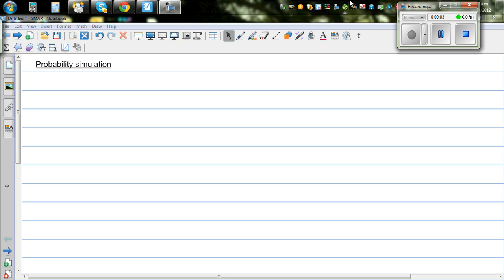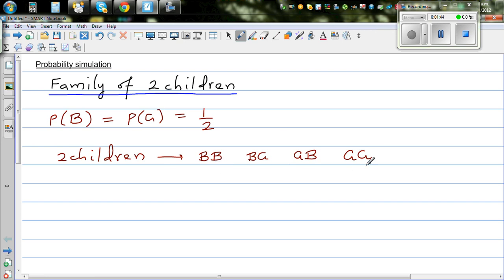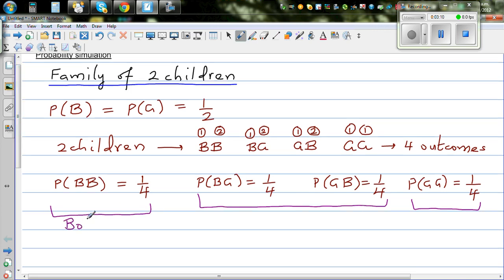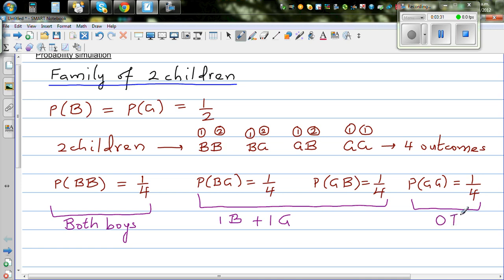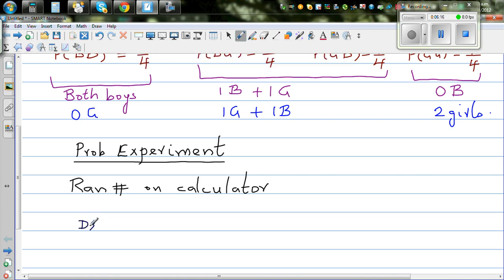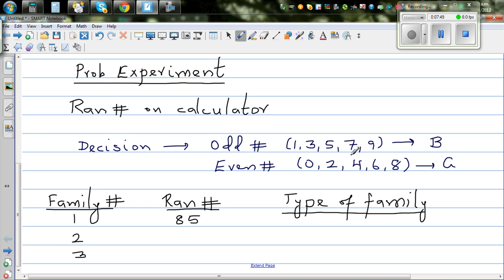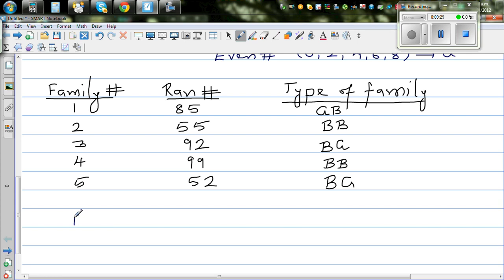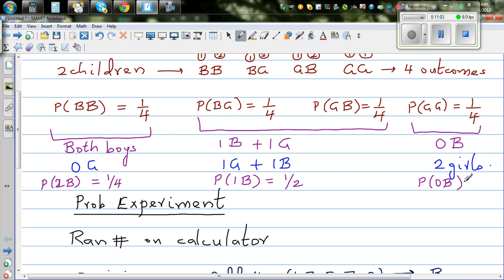Simulation to model 2 children family using random numbers on calculator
In this video I have explained the theoretical probability of two children and also how to simulate using a random number to find the experiment probability of different types of families